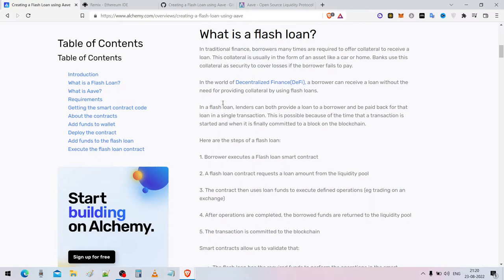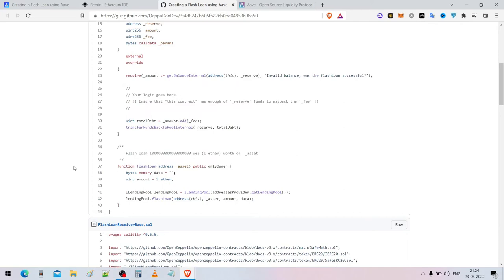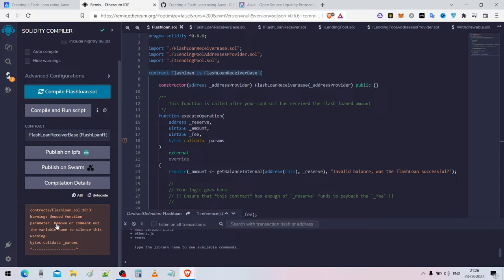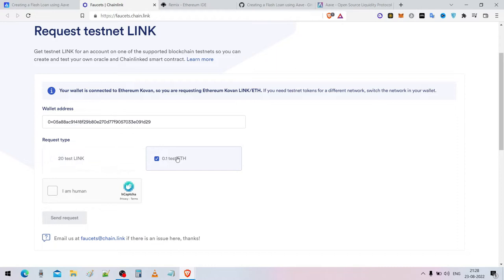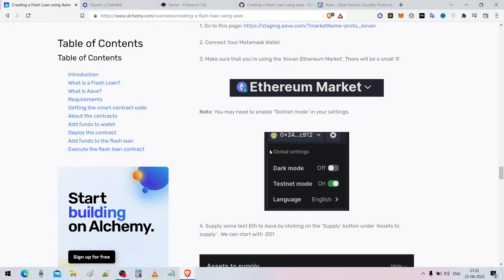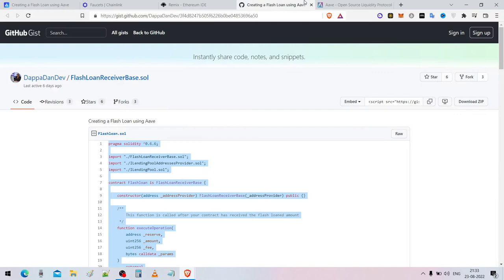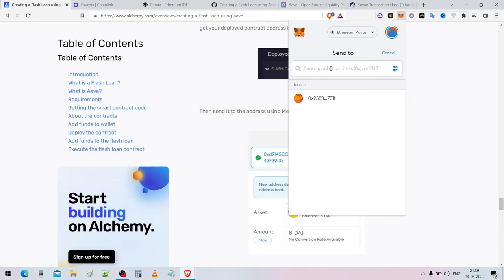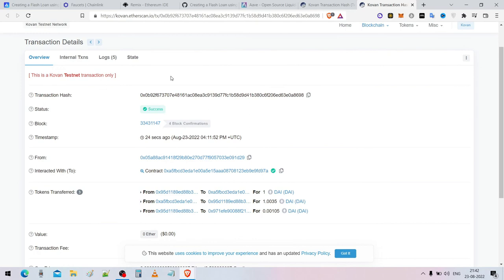FLASHLOAN ARBITRAGE ON ETHEREUM KOVAN STEP BY STEP DETAIL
In this video we learn how to easily execute flashloan on ethereum kovan testnet in step by step tutorial. It is explained in detail. In this video flash loan smart contract is executed in ethereum tested using aave so that every skill level crypto enthusiast can learn from.

Connect Metamask To ETH KOVAN TESTNET:
Network Name
Ethereum Kovan

Chain ID
42

Currency Symbol
ETH

 Add the Lending Pool Contract as the address_addressProvider: 0x506B0B2CF20FAA8f38a4E2B524EE43e1f4458Cc5 .

Enter the DAI contract address for Kovan: 0xFf795577d9AC8bD7D90Ee22b6C170349

 Enter this contract address in address_asset field: 0xFf795577d9AC8bD7D90Ee22b6C1703490b6512FD .

If you have doubts or found the video helpful please leave your feedback and subscribe to support the channel as I'm on a mission to help all skill level crypto investors to navigate through brutal jungle of crypto market.